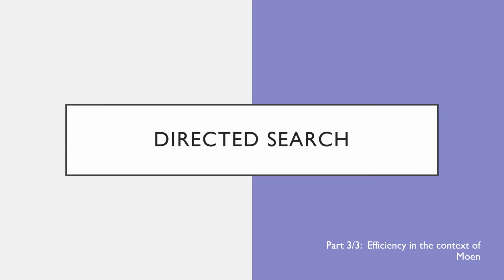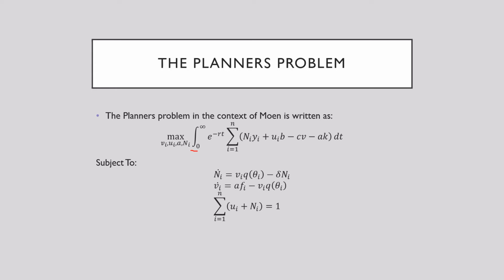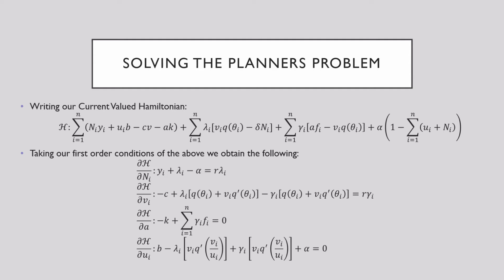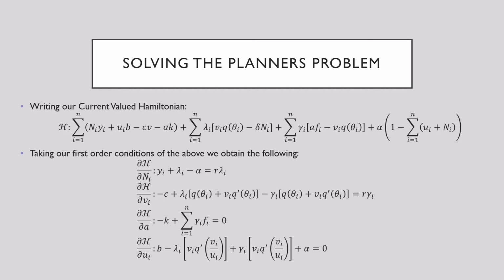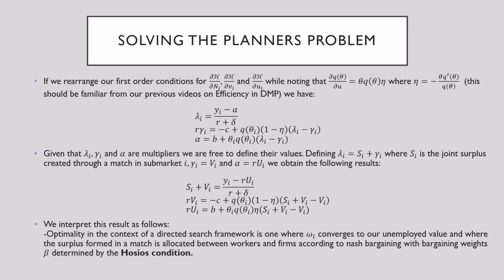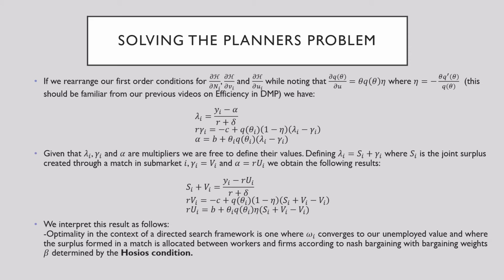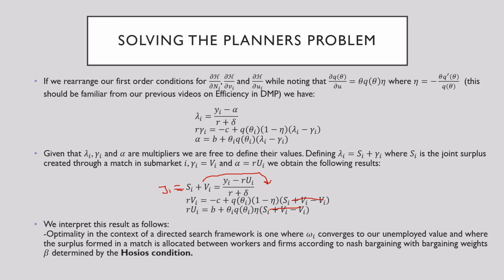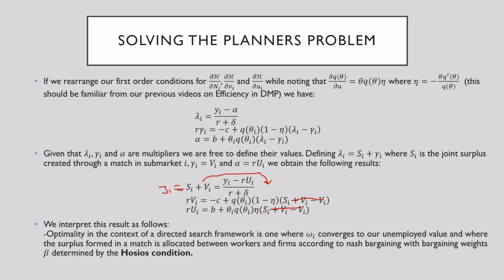Directed Search(3/3): Efficiency in the context of Moen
In this video we work through the planners problem in Moen 1997 and elaborate on the significance of its solution.